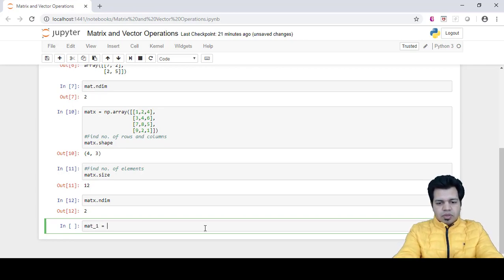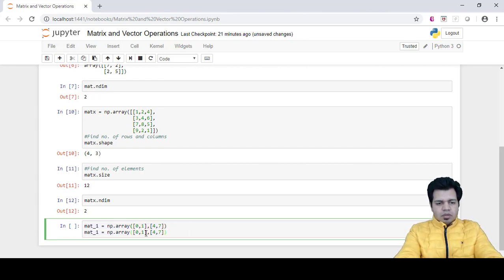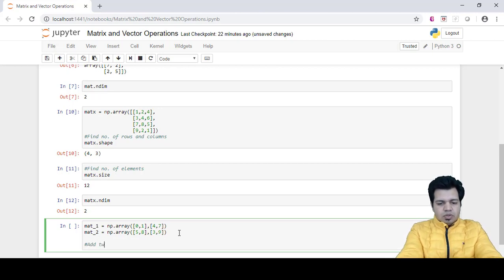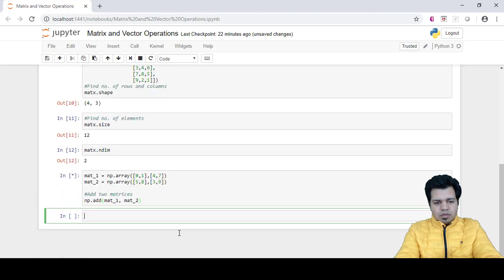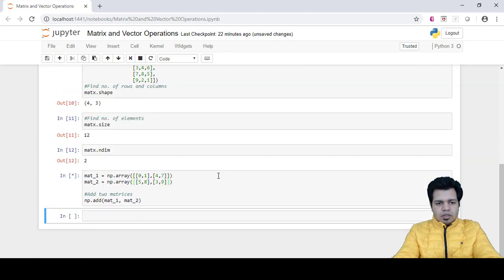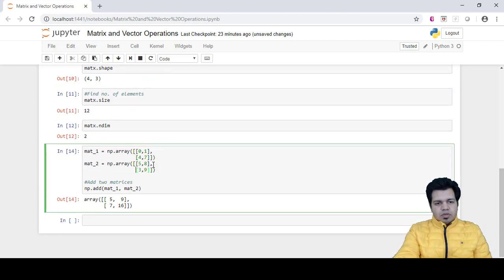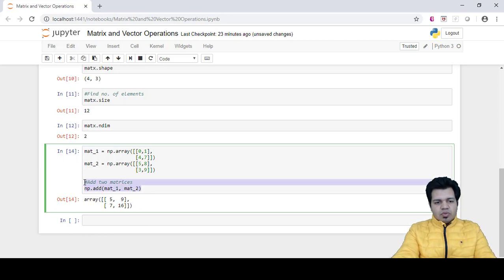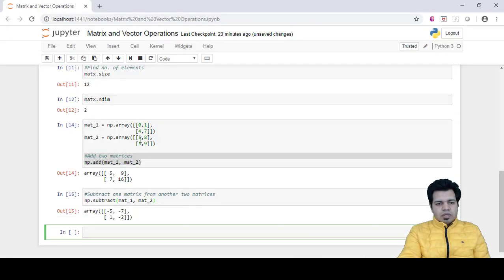Calculate Matrix Addition and Subtraction using Python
About this video:
This video titled "Calculate Matrix Addition and Subtraction using Python" showcases the steps to perform matrix addition and subtraction using python